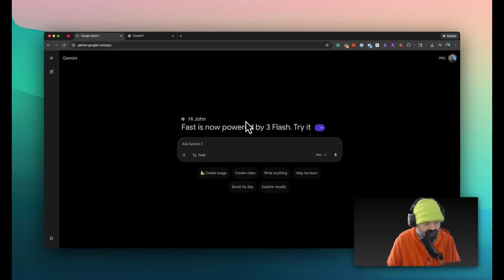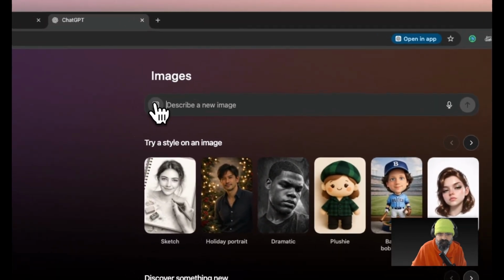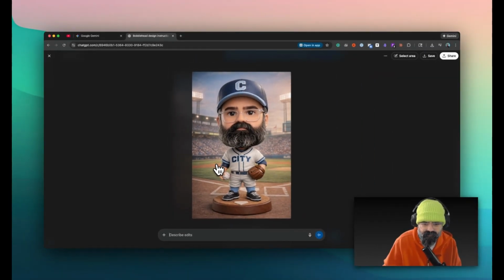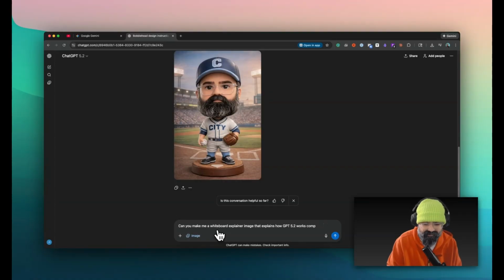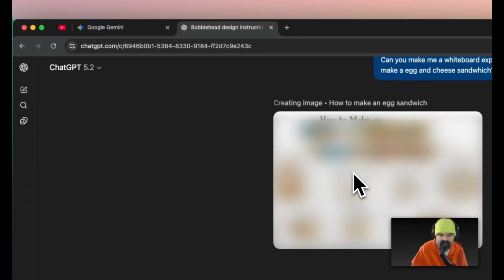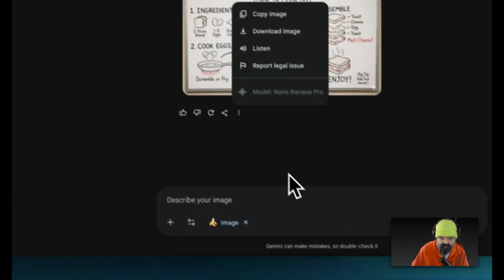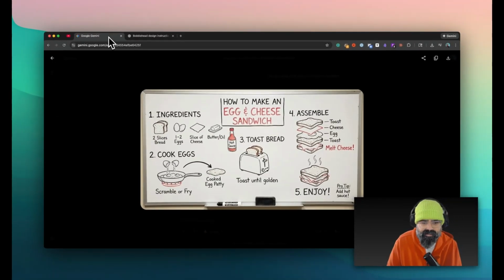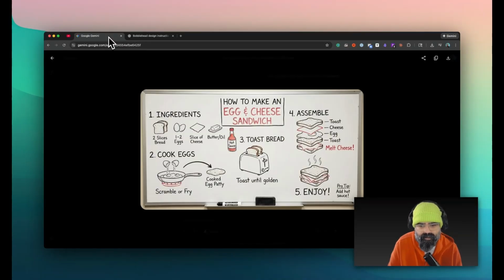AI Image Showdown: Nano Nano Pro vs. GPT 1.5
Is the new GPT Image update enough to beat Nano Nano Pro? Today on Stack Snacks, we find out!

I’m testing the limits of both models by generating everything from custom baseball bobbleheads to whiteboard infographics. We also test out the "edit" features to see if we can modify images on the fly (specifically, adding hot sauce to a sandwich).

The results? One model is definitely sharper, but the other is catching up fast. Watch to see which one takes the crown!